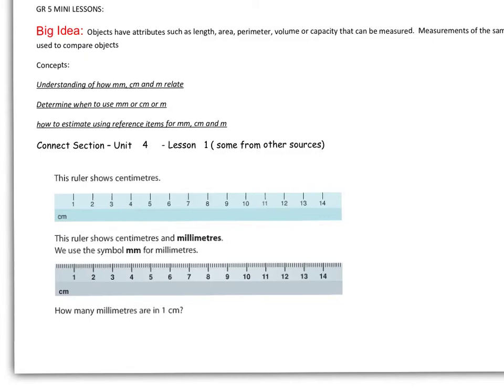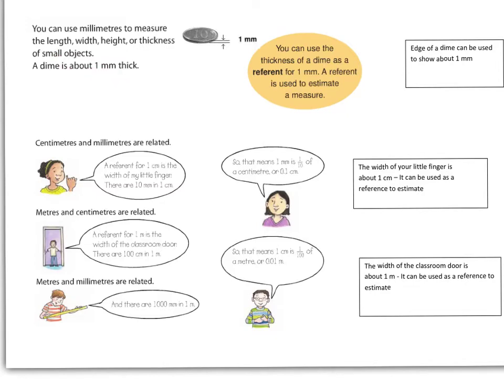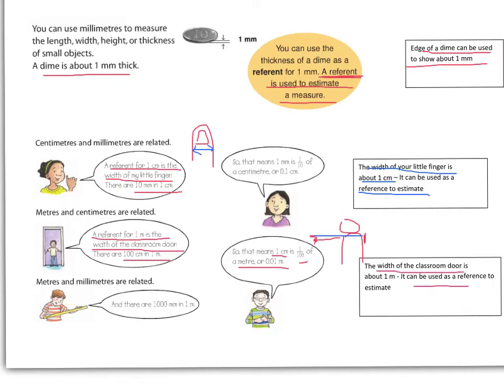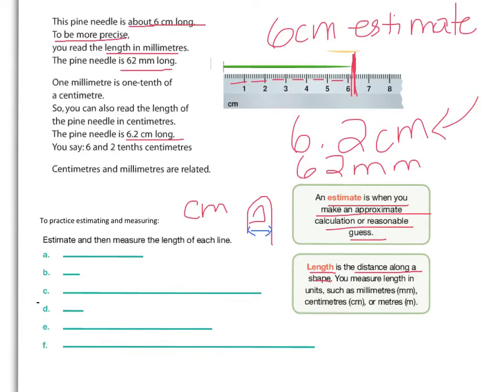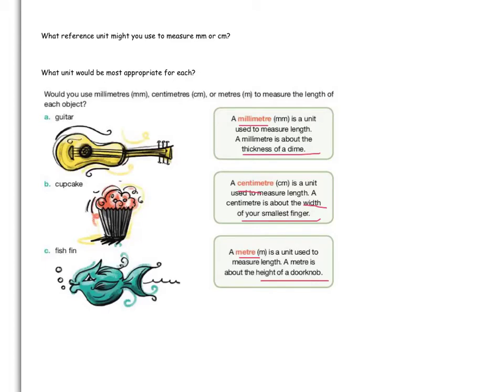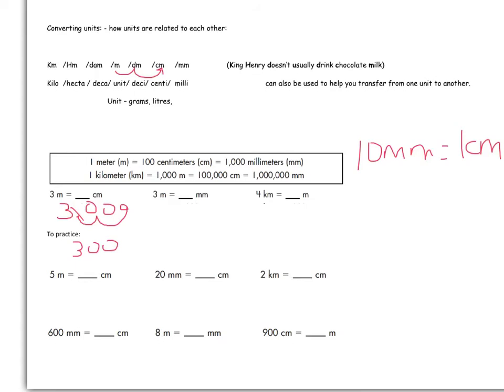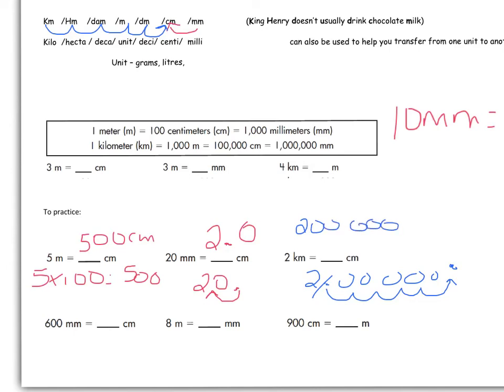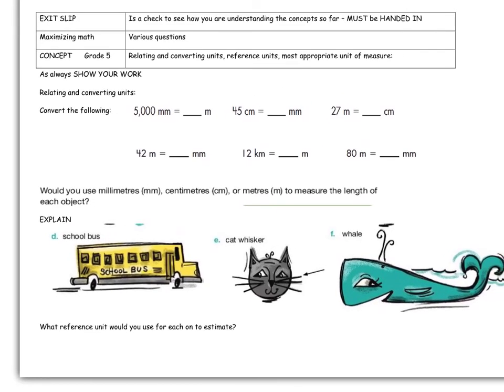gr 5 length, estimation using referents, unit conversion